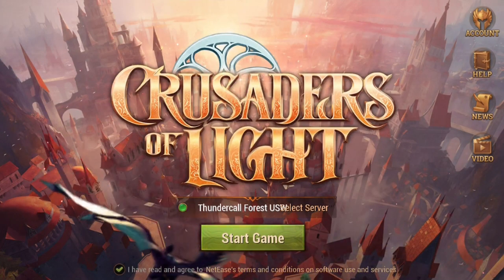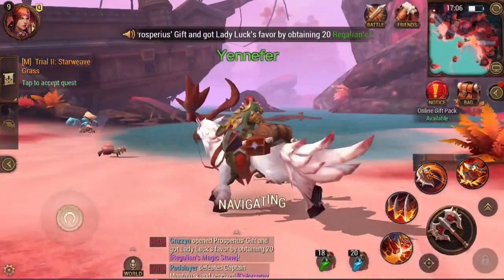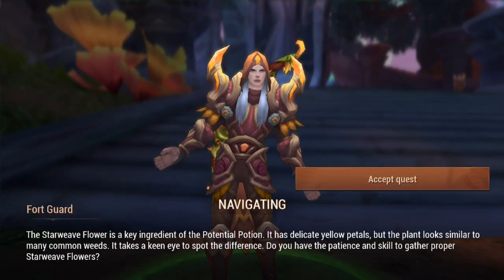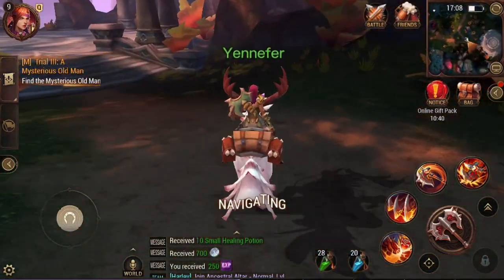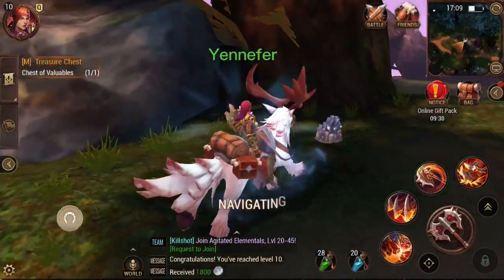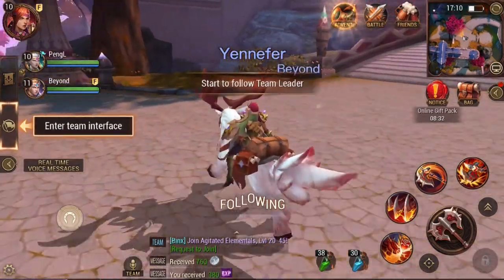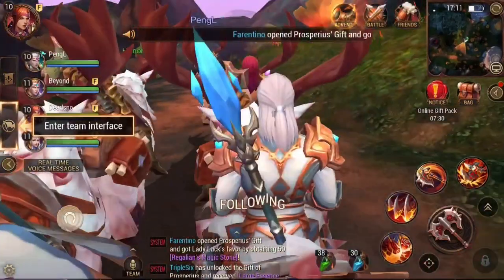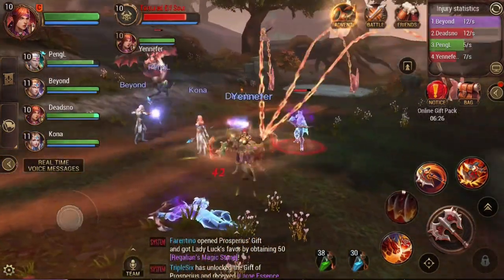Crusaders of Light Gameplay Review: True Mobile MMORPG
Crusaders of Light gameplay review of this intense and true mobile MMORPG bringing pvp competitive play, raids with intense action

Crusaders of the Light is the best mobile MMORPG I've ever played and certainly the closest one to actually providing a full experience on the devices. It's truly remarkable as you select classes, battle through an engaging story walkthrough and take on raids. The battle systems allow guilds to form, how to collect special mounts and provides intense multiplayer battles against multiple real players. It's an incredible game and one definitely worth your time to play. In the video I showcase some multiplayer pvp raids as well as describe various aspects of the gameplay in a review format to showcase aspects of it.